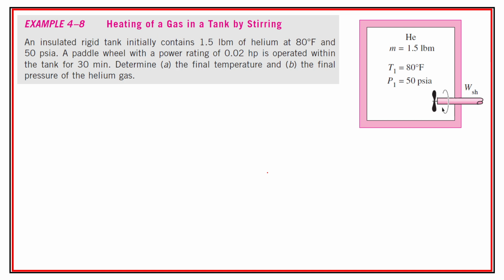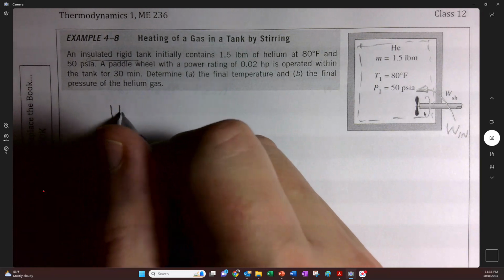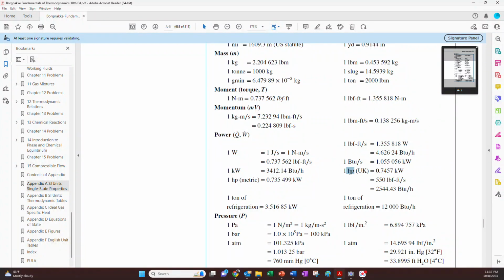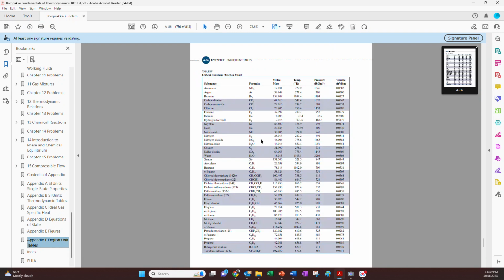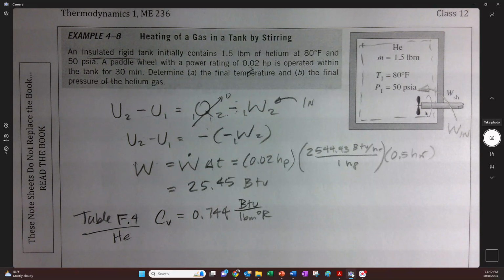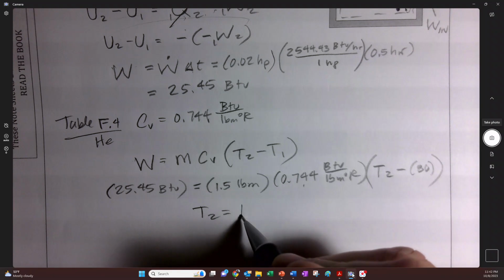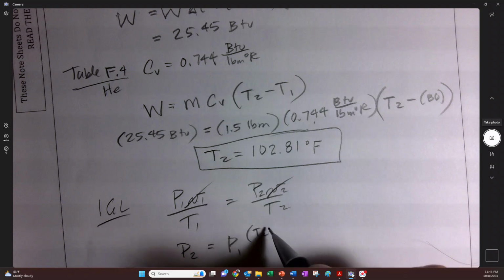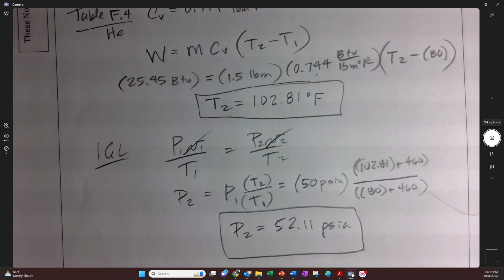F23 ME236 Thermodynamics I Class 12 Heating of a Gas in a Tank by Stirring Example (Cengel Ex 4-8)